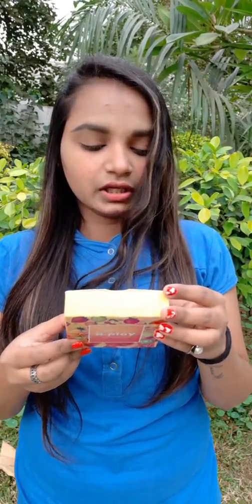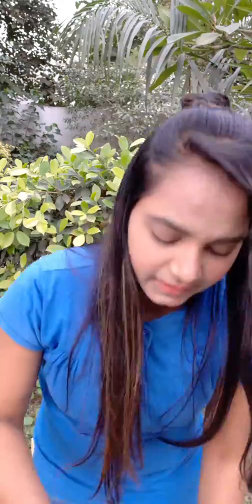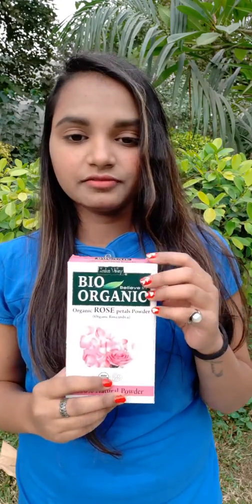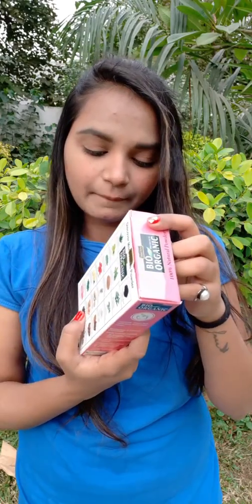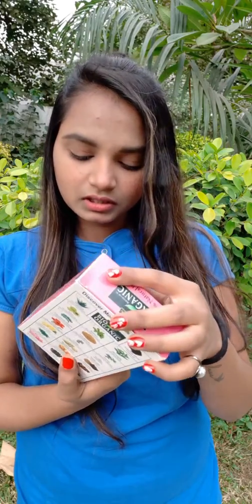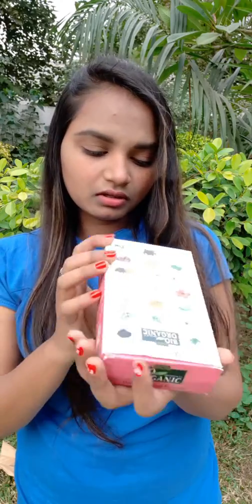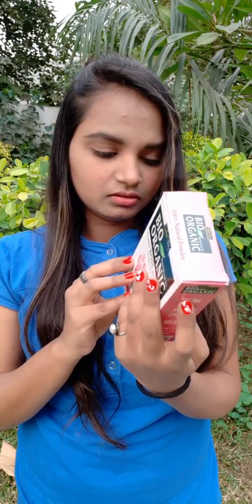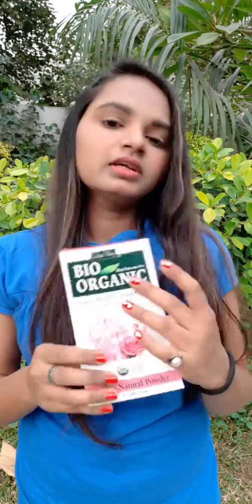Unboxing //Stylecraze//Stayfabulous//Beautybox🌸🦋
Hey!! Guys so   some times ago I got this beautiful box from @Stylecraze . And this is my first box .
I got 4 products and I m really excited to share my reviews with each product
 1.@Himalaya fresh start face wash
2. @Mamaearth argan hair mask
3.@Myglamm k.play melon highlighter
4.@IndusvalleyBioorganic rose petals powder

■For any queries 📧 Dm on Instagram

▪️©️COPYRIGHT📝 : Everything you watch in the videos is created by me (Nandani Roy ).
 ❌❌❌Please don't use any of the content or photos without taking my permission .